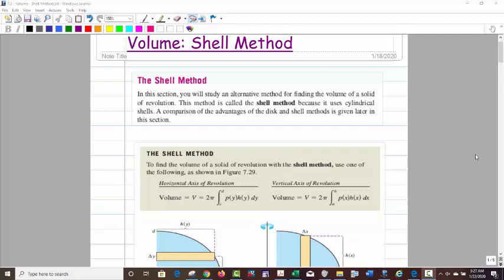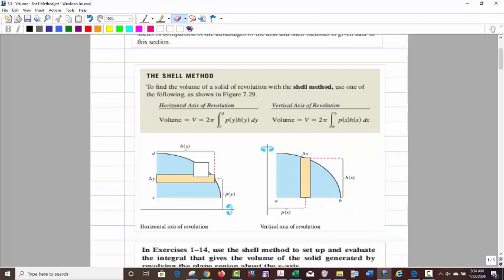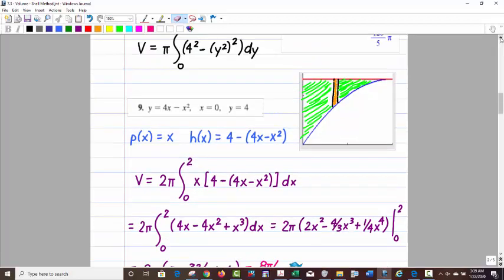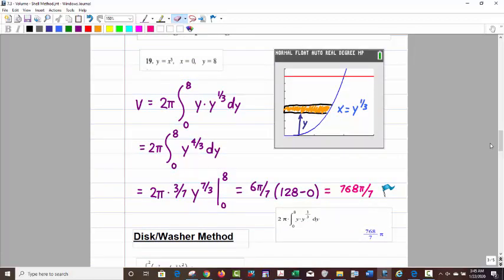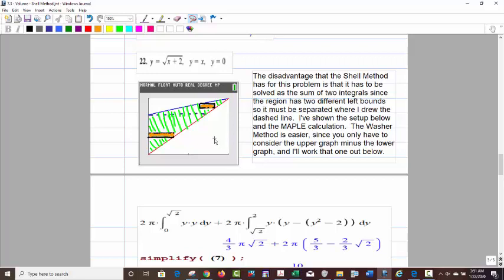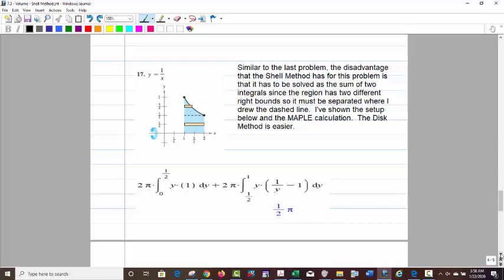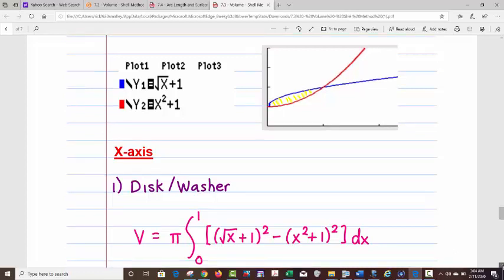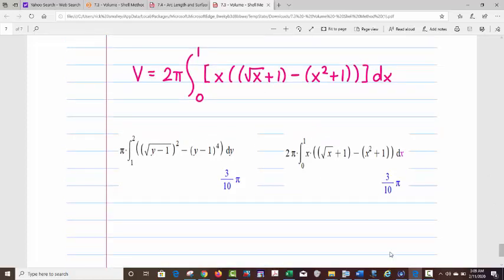MATH 2414 - Volume of Revolution by Shell Method